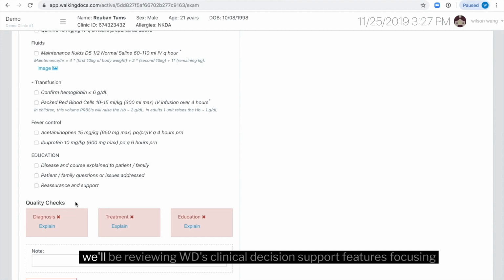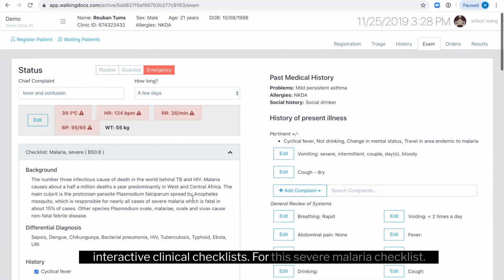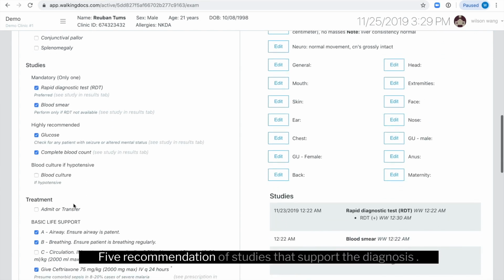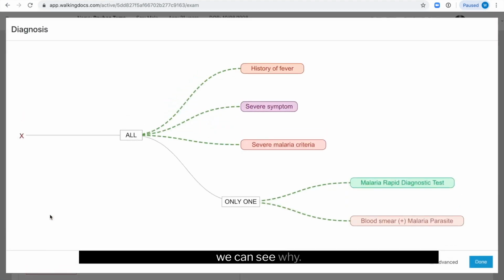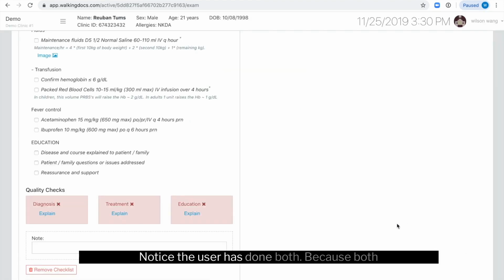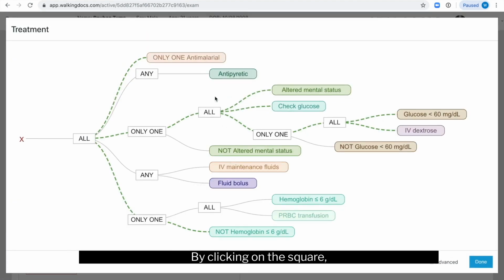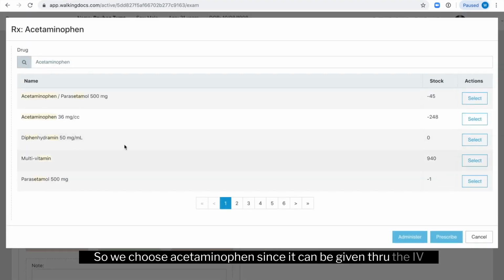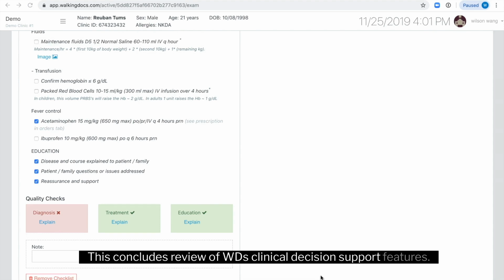WD Decision Support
Watch how an electronic health record can engineer correct decision making.